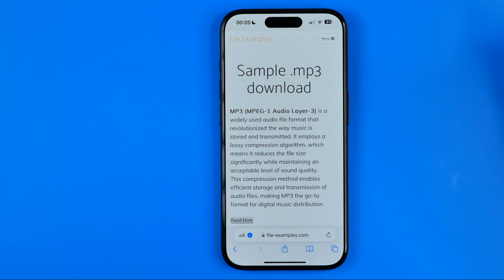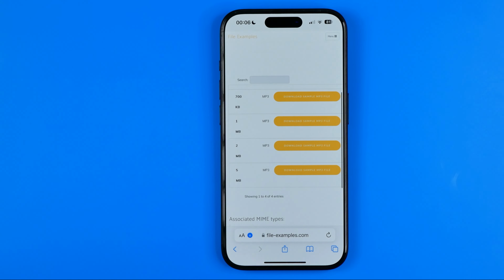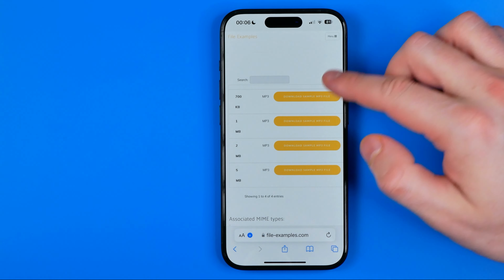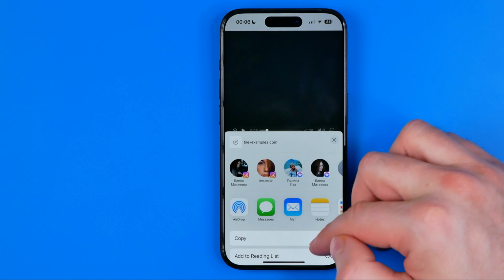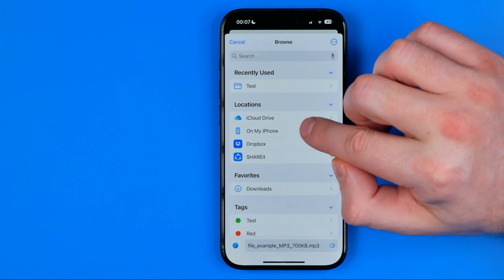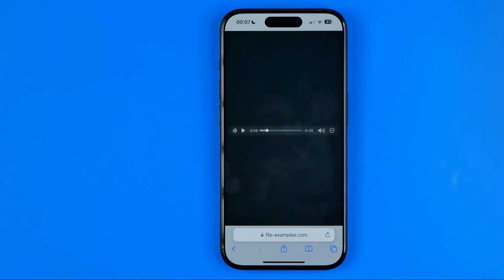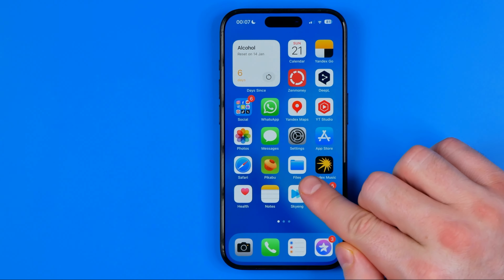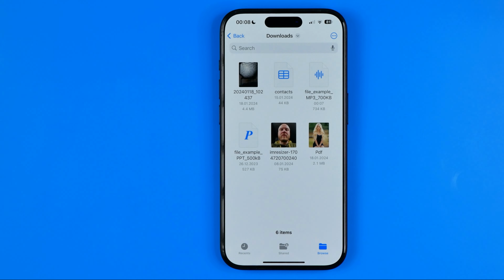How to Download Songs on iPhone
If you are looking for a video about how to download songs on iphone, here it is! In this video I will show you how to download music on iphone. Be sure to watch the video to the very end. You will learn how to download music on iphone without itunes. That's easy and simple to do from your phone.